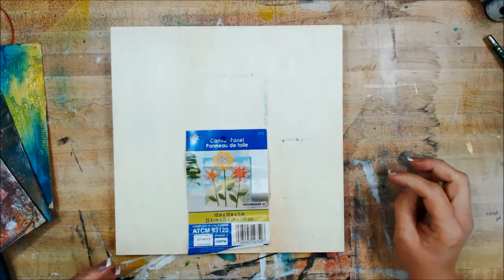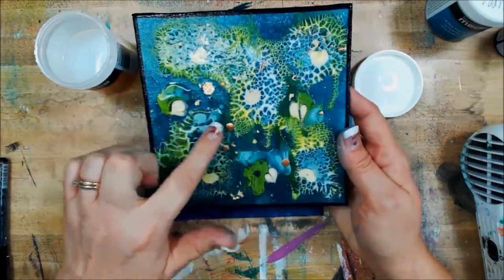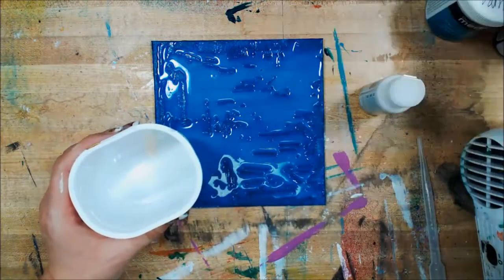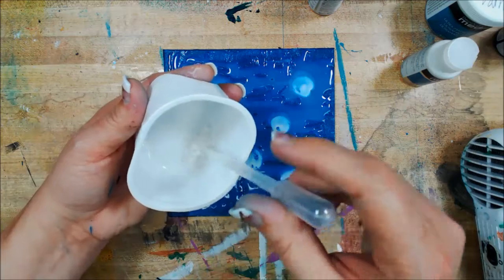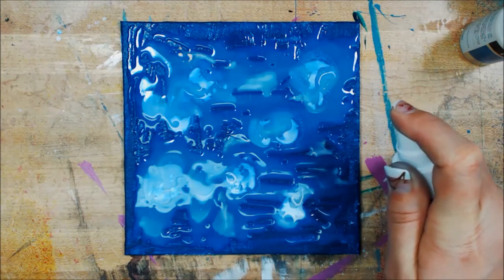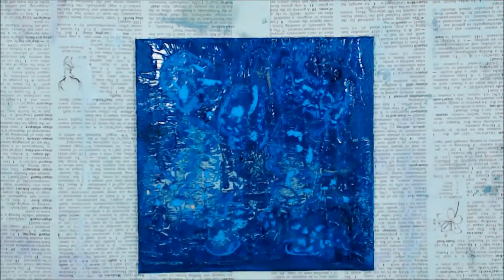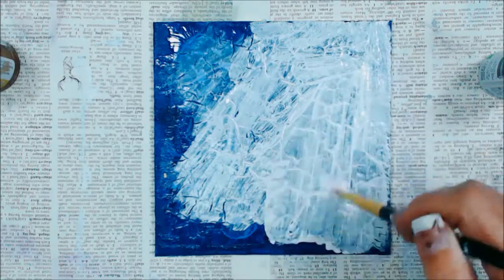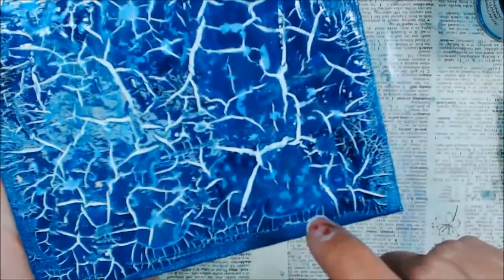Crackle Glaze mixed media art demonstration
In this video I will show you how I created this amazing cracked art. Mixing media like, crackle glaze, interferrence acrylic paint, acrylic sprays, antiquing cream and even gold leafing you can have this amazing look too!
Watch, learn then KREATE!

* WHERE TO BUY THE ART SUPPLIES I USED * ­
Most everything I use can be found through Amazon, Dick Blick Materials and even Walmart